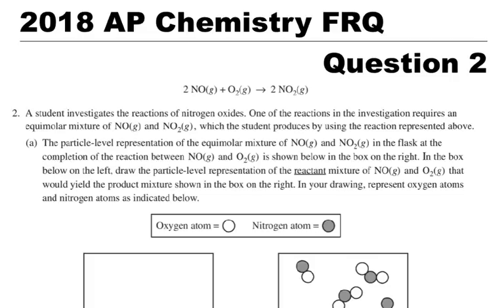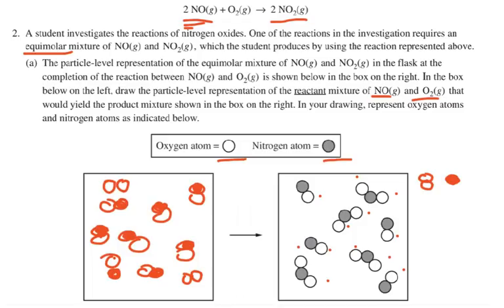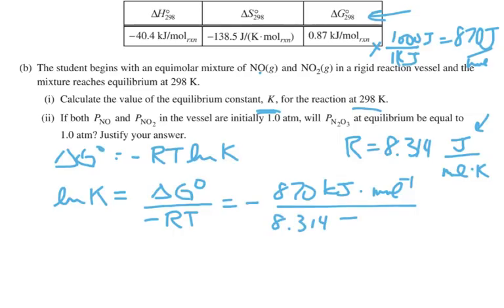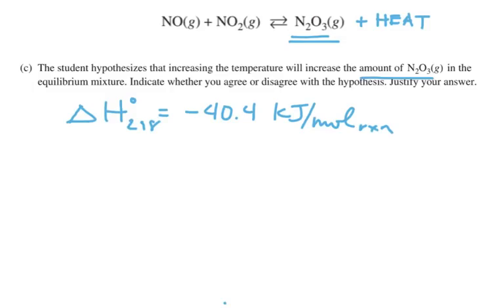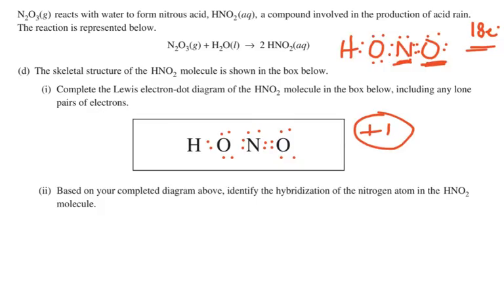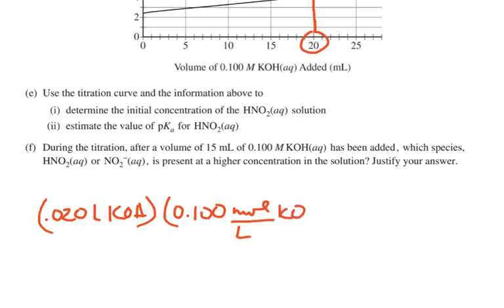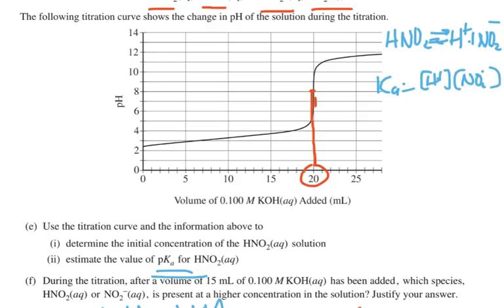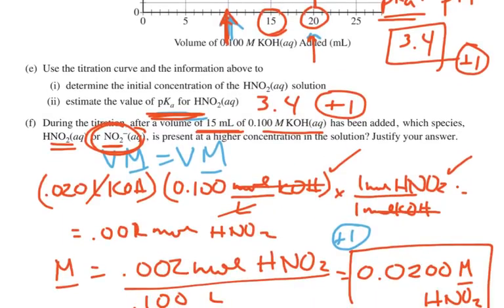2018 AP Exam FRQ#2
I work through this 10-point question and think out loud.